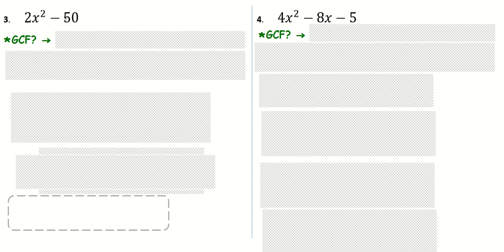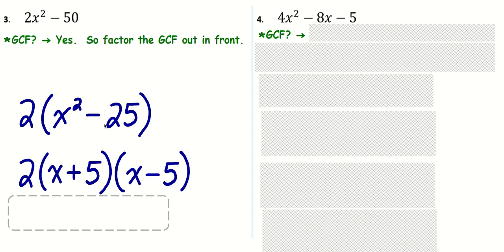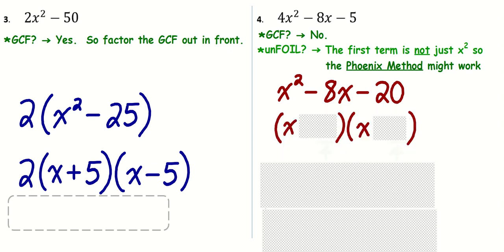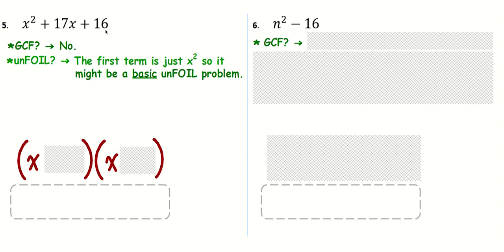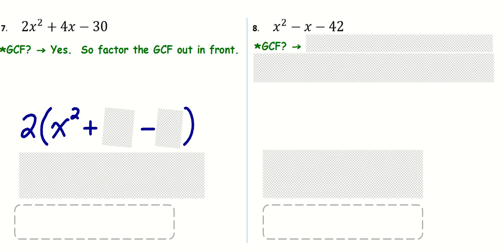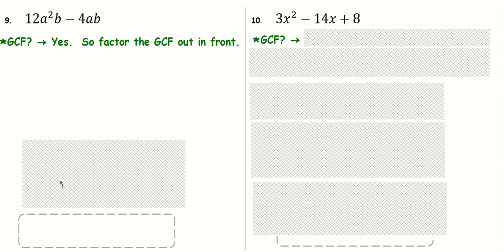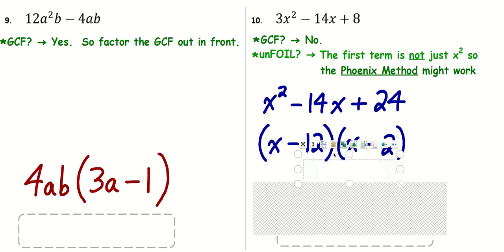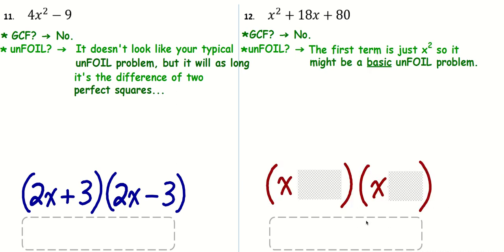Algebra I - Unit 2b Sample Test